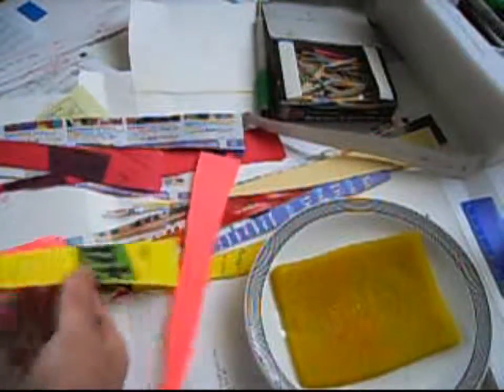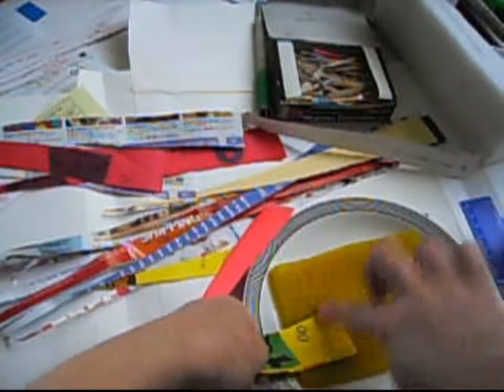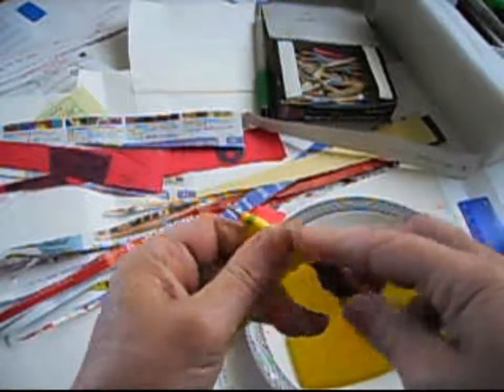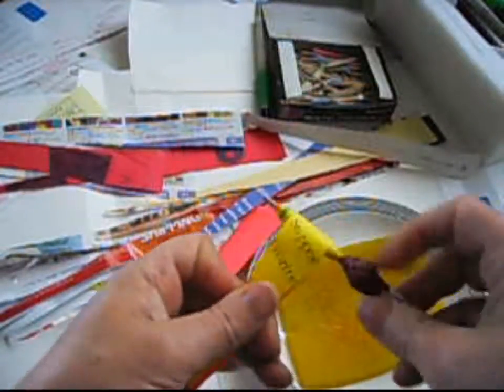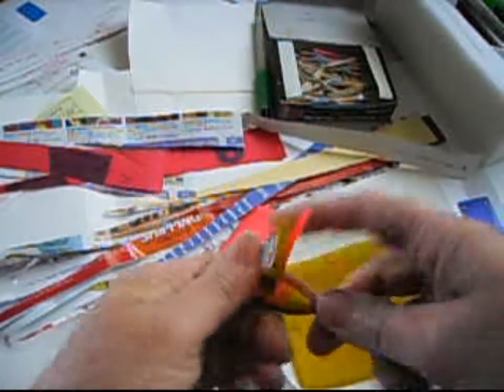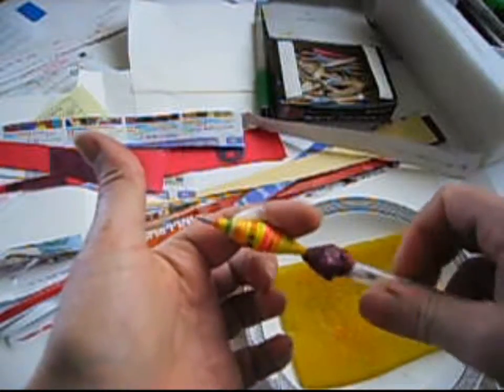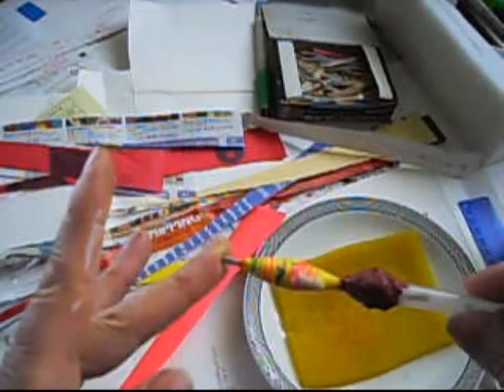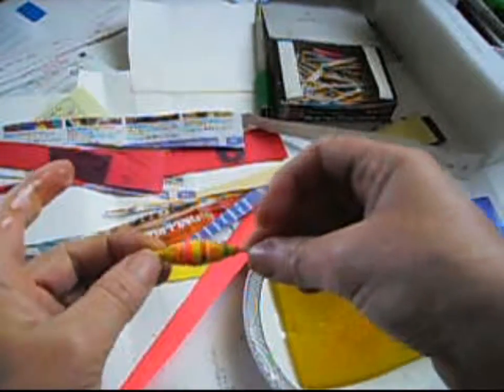Paper bead on this vide you will see that my tool works good12